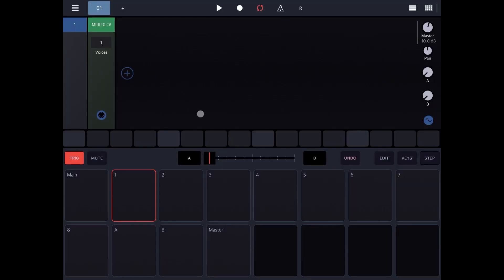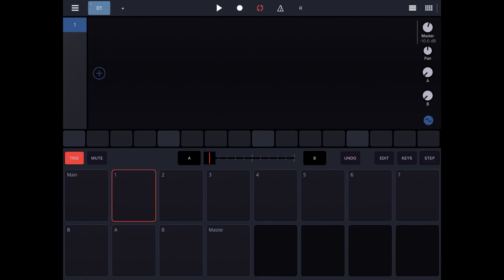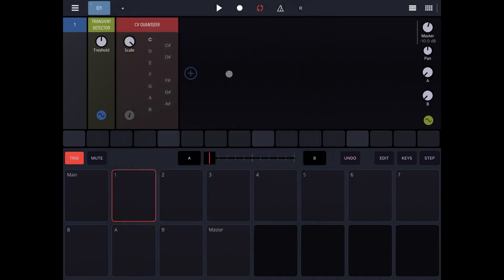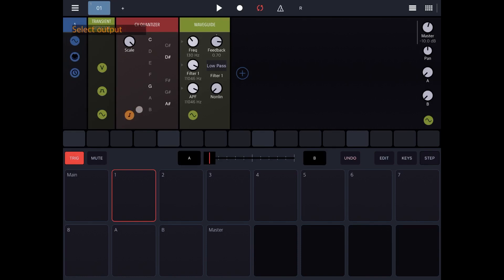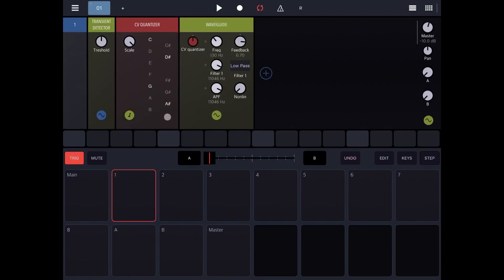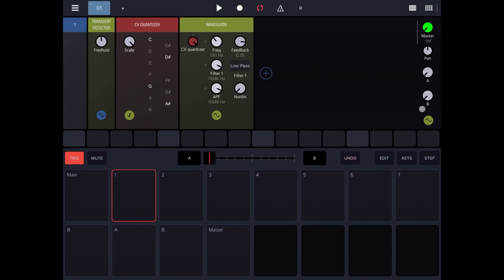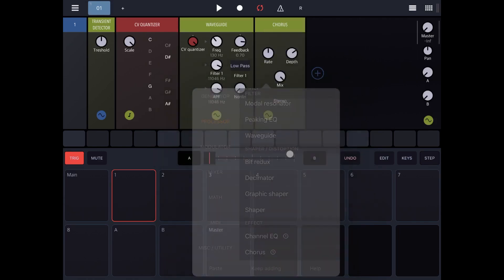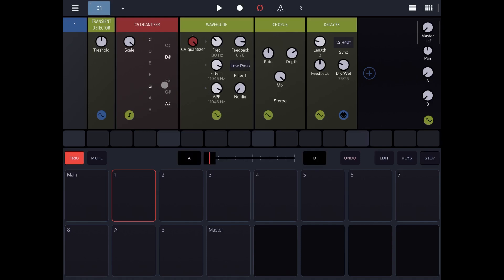BeepStreet Drambo - Tutorial Part 7: Impaktor like patch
BeepStreet Drambo - Tutorial: Exploring the modular groovebox Part 7, Impaktor like patch

In this tutorial I demonstrate how you can create an Impaktor like patch. It is great fun, follow the steps and then enjoy tapping on your table and the iPad will do the magic via Drambo. We will touch on Transient Detector, CV Quantizer and Waveguide modules.